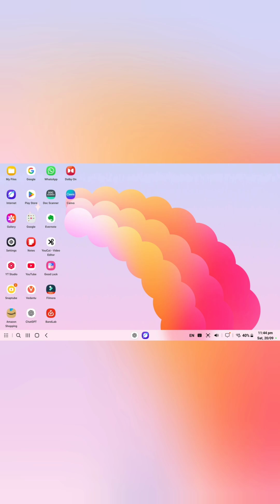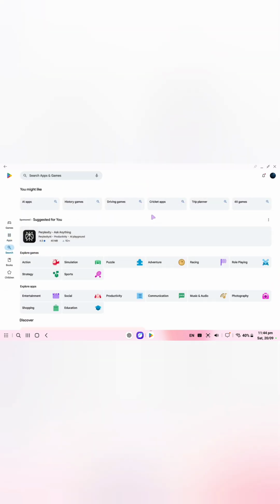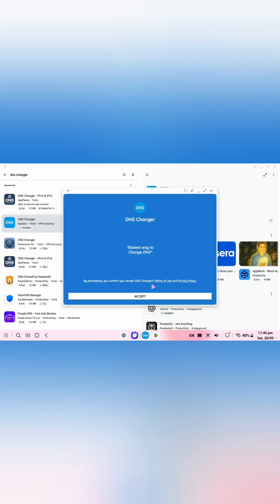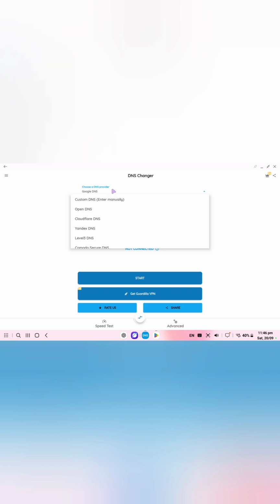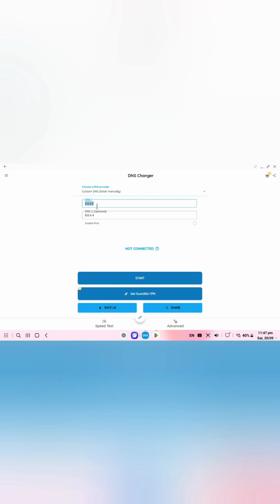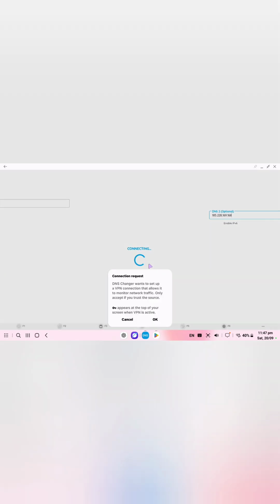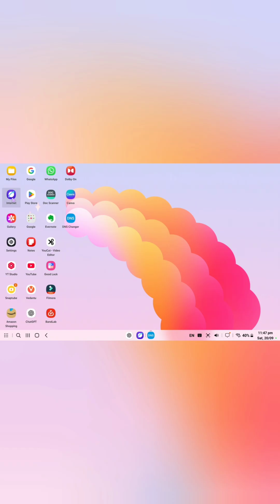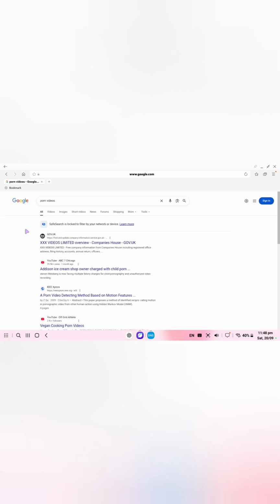Protect Your Kids and block UNwanted, Gambling and Adult websites using DNS changer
Block unwanted and adult and Gambling website using simple android App called "DNS Changer"

Family-safe DNS options (free & trusted)

1.

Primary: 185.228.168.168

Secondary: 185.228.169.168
(Blocks adult content, proxy/VPN domains, mixed content)

2. OpenDNS FamilyShield (by Cisco)

(Automatically blocks adult content)

3. Cloudflare Family (1.1.1.3)

Primary: 1.1.1.3

Secondary: 1.0.0.3
(Fast + blocks adult sites + malware)

4. AdGuard Family

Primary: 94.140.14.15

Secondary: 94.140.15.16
(Blocks adult sites, phishing, and ads)